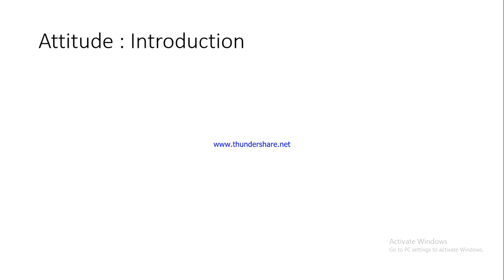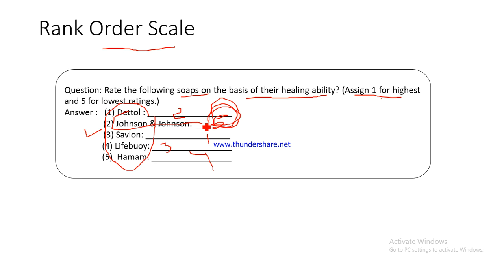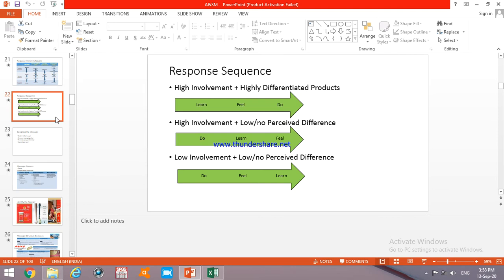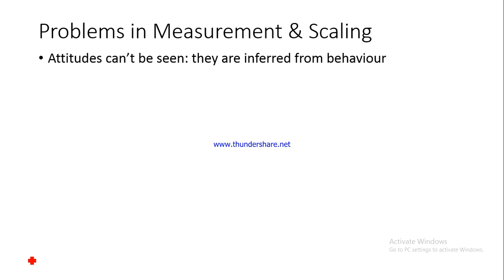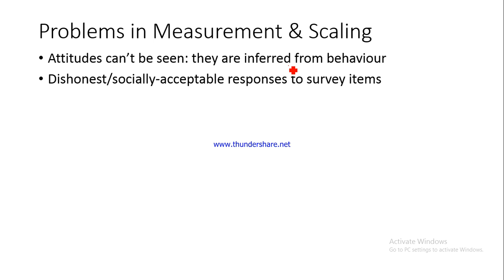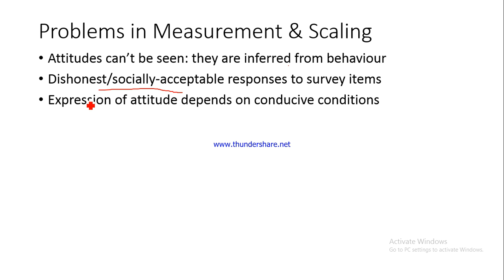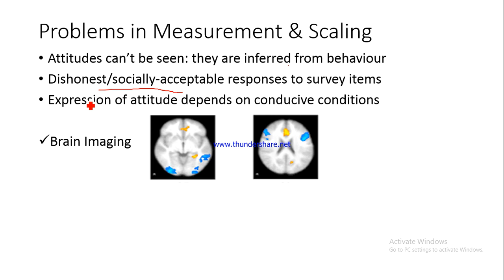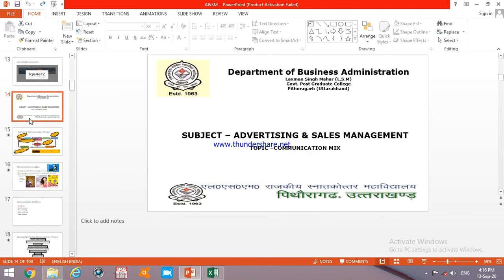(14) Problems in Attitude Measurement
Problems in Attitude Measurement & Solutions